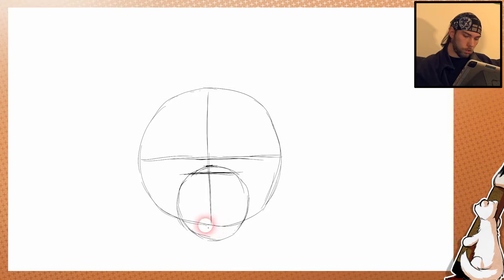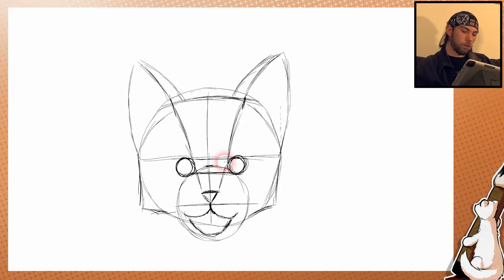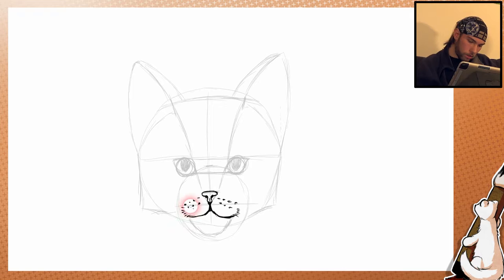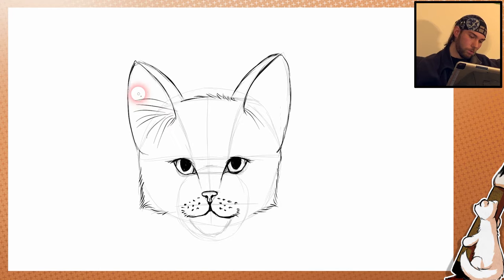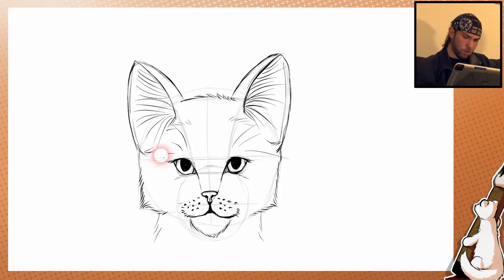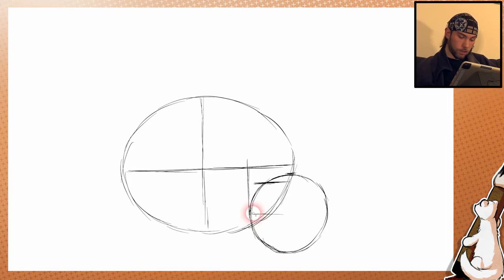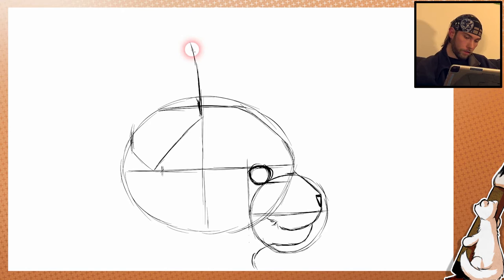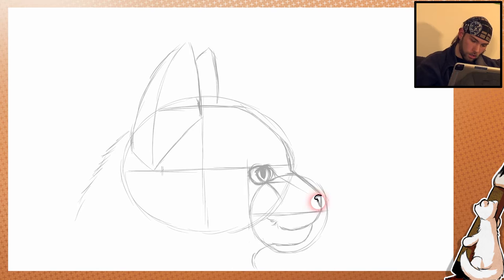How to draw CAT FACES - Step by Step Art Tutorial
My very first tutorial video!
Learn how to draw simple cat faces from the side and front!

I made a newer and better tutorial, which shows you how to draw a complete cat and lots of facts about their anatomy. It's part of a whole drawing tutorial series about cats! Check it out:

Since this is my first tutorial video, it is lacking in video, audio, scripting and performance quality. All of those things I learned to do better over the years. There is a huge difference between this video and my newest ones.
Still, quite an important milestone for me~

Check out my Linktree to find all my links to all sorts of social media pages and shops: